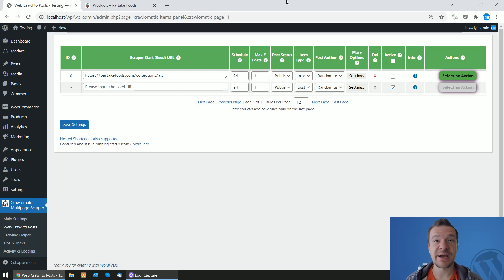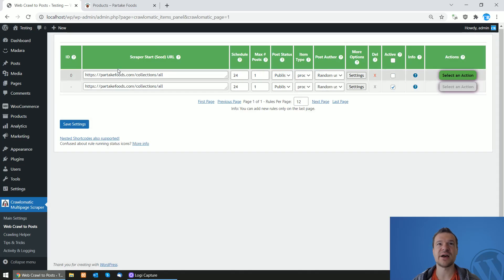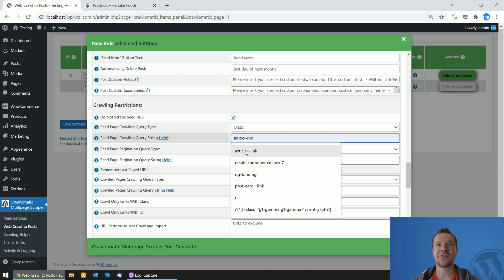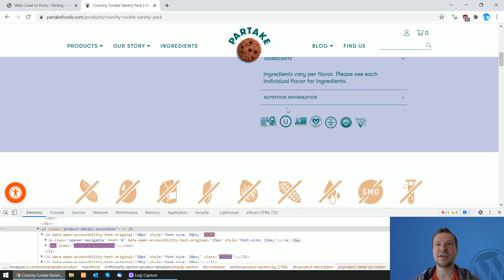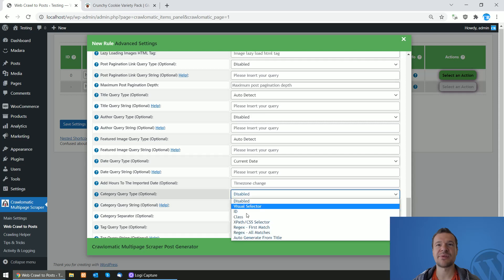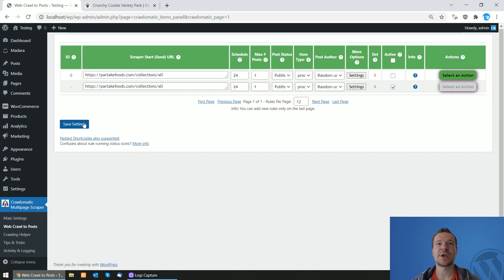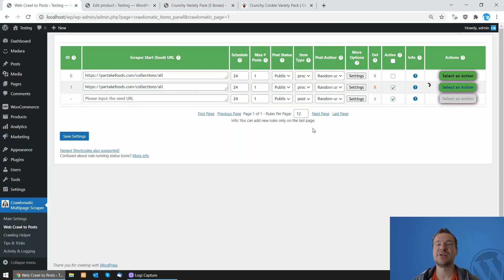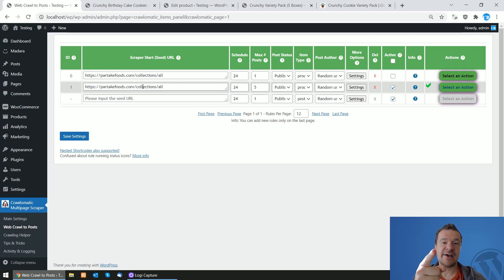Scrape Products from Any Shopify Store to Your Own WooCommerce Store on WordPress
Let me show you how to scrape Shopify stores and import them to your WooCommerce store on WordPress, using the Crawlomatic plugin!

🤔 ABOUT THIS VIDEO 👇
Scrape supplier Shopify website and upload products to your WooCommerce store automatically!
Are you looking for a solution to scrape products from any Shopify store or even other ecommerce websites and publish products to your WooComerce store on WordPress?
Check the above video, I will go through step by step explanations on how to scrape the products from Shopify stores and post them to WooCommerce.

You can scrape any product detail, including:
- Title
- Description
- Pricing
- Images

Note that any feature of the product which is listed on its sales page, can  be added to the scrapper and published to WooCommerce.

▶ GEAR I USE IN MY VIDEOS 👇
Microphone: Trust GXT 252+ Emita Plus Streaming Microphone:

Szabi - CodeRevolution.